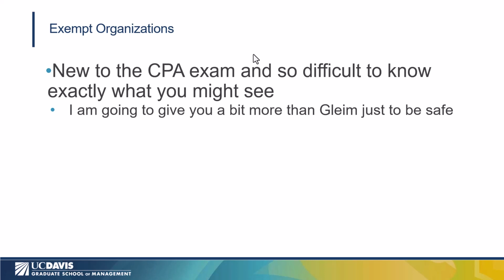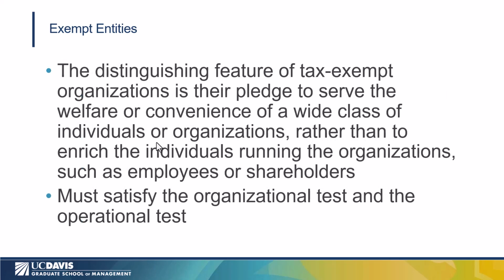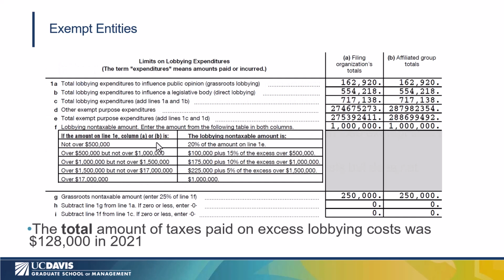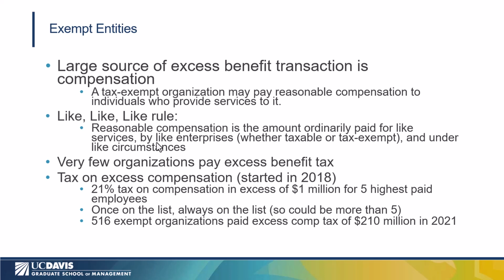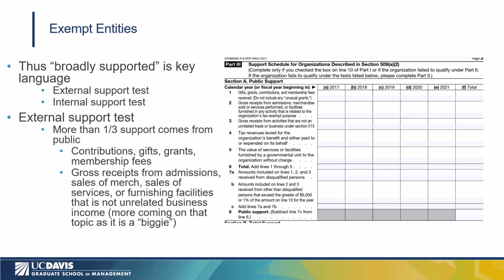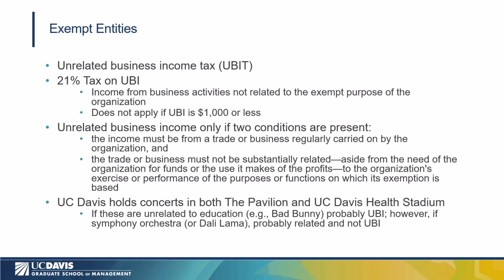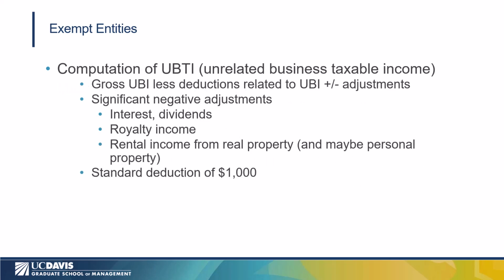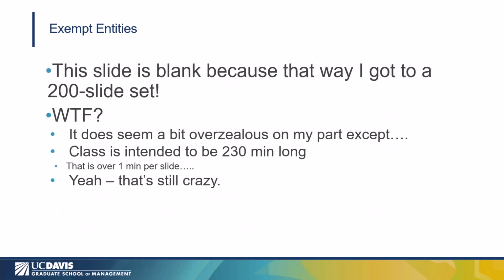ACCTG 624 Exempt Entities